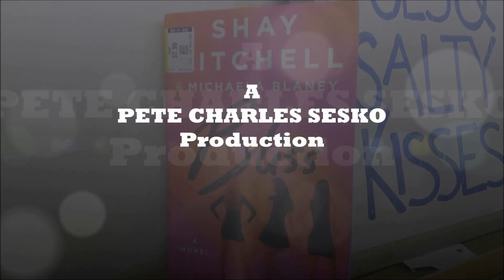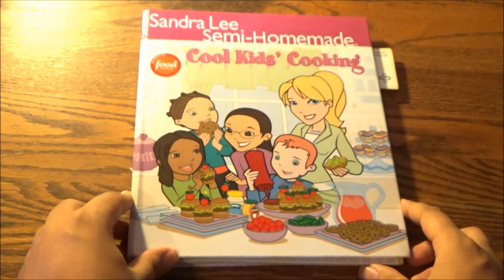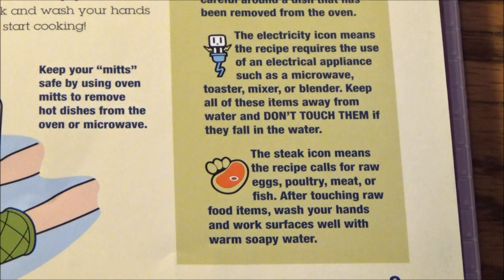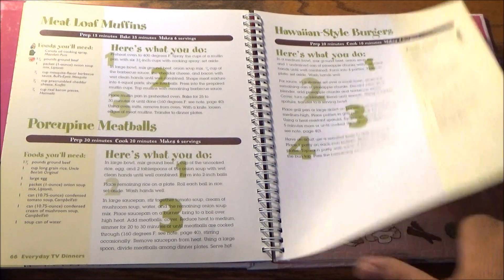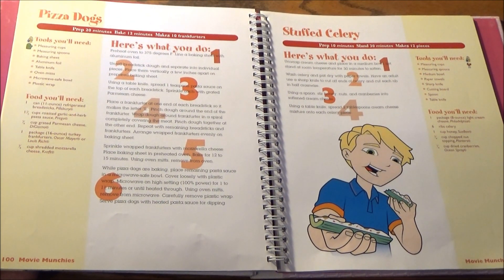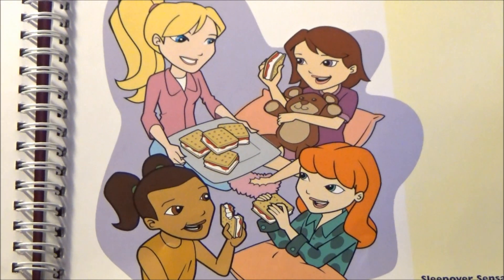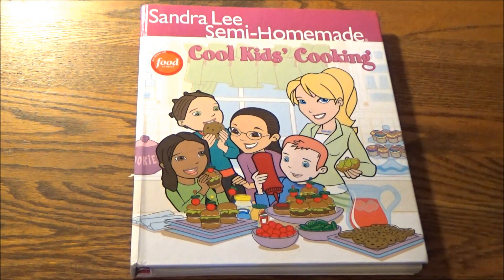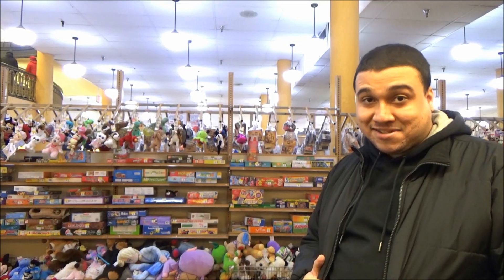Hungry Like A Raging Semi - Sandra Lee Semi Homemade: Cool Kids Cooking Book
When was the last time you had a sleepover? A pajama party? Anything of the sort? If never, well then you have a front row bean bag at my Super Slumber Shindig. We got grub, games, and even ghouls! And all of it connects to pop culture's best.

As always, we start off in the kitchen, pitching in to help make an epic sleepover spread. If you think that kitchen work is cumbersome, think again, especially when you follow the guidance of Food Network's Sandra Lee.

Her award-winning Semi Homemade approach to cooking: 70% storebought (give or take depending on the then-current brands listed here) and 30% homemade has polarized critics but rallied busy families into making the most of the dinner hour.

If you got the wicked munchies and can take not one more minute of hunger pains while engaging in a pillow fight, binge-watching session or anything else, take heart with this cookbook.

It's got enough munchies for three sleepovers, which is what I'll be highlighting in this video. It's also got enough recipes and "kewl talk" to make you a cooking whiz.

If the odds are 70/30, then you got this in the bag.

What do we mean by that? Well, as the name of this channel suggests, we find the best in pop culture at the thrift store for unbelievably low prices. What's more is that we give you honest, (mostly) unbiased, hilarious and thoroughly detailed analysis and reviews with our five-clap rating system. From classics of yesteryear to today's buzz-worthy hits, there are thousands of videos to peak your interest in pop culture.